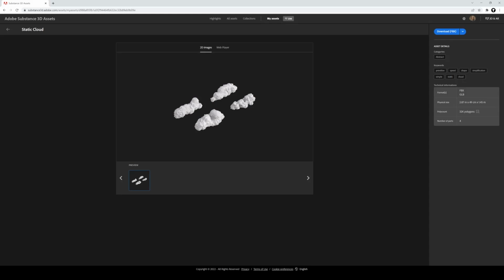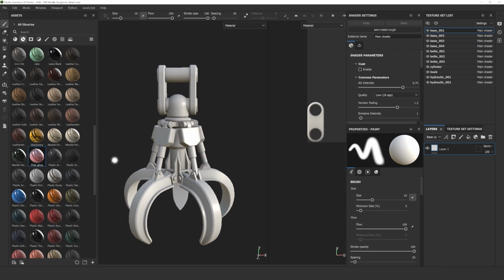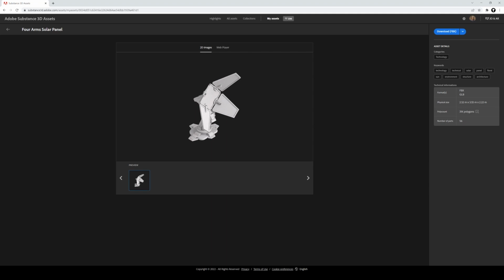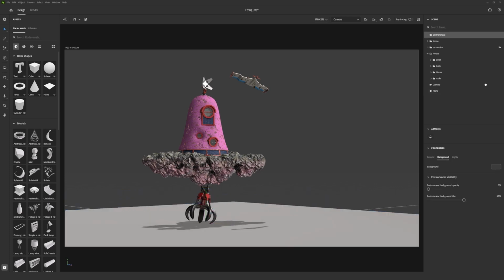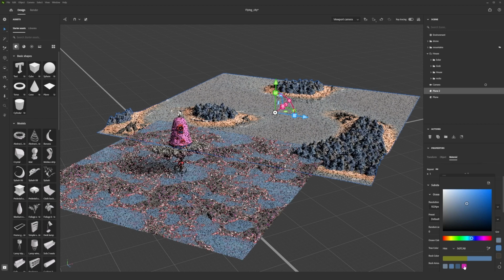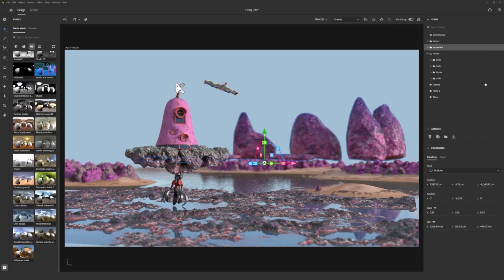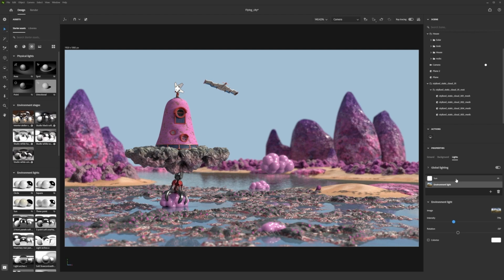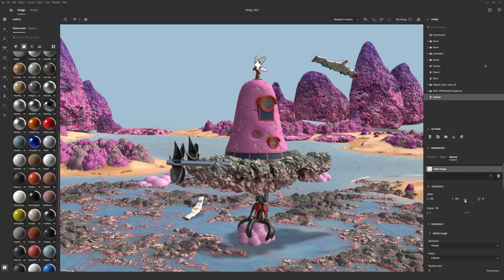Creating A Flying House w/ Anna Natter Part 3: Combining Elements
Come fly away in our newest Studio Session series. Learn how to create a flying house from incredible 3D designer Anna Natter. Part 3 focuses on combining elements in Adobe Substance Painter & Adobe Substance Stager.